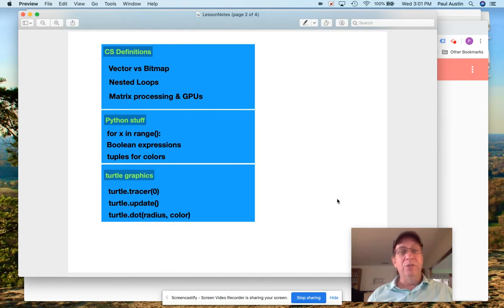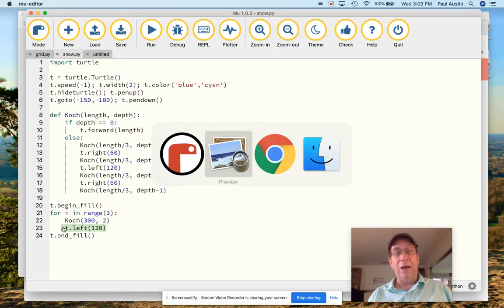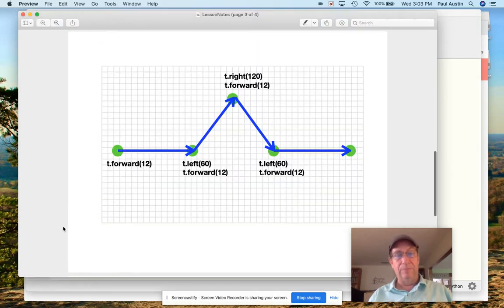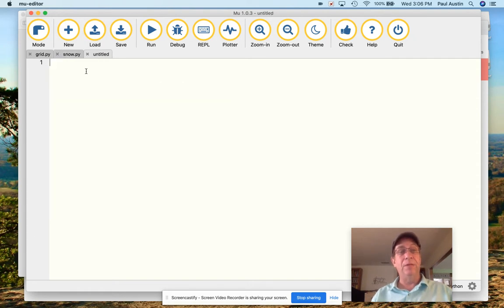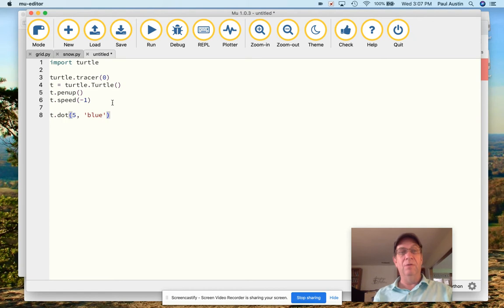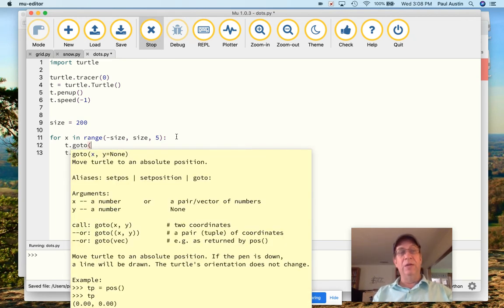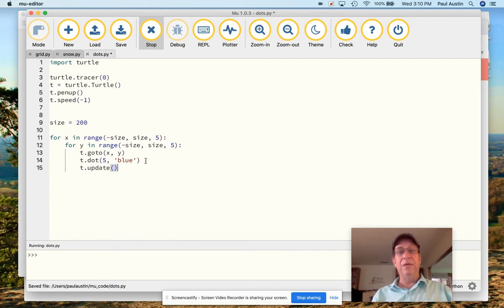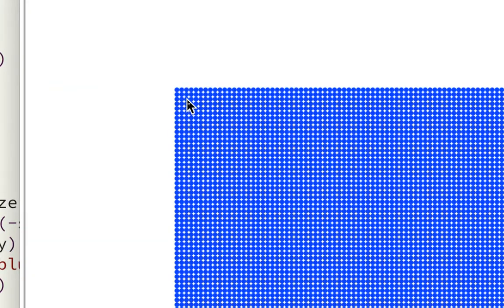CS Foundations - vectors to pixels part 1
Easing from vectors to bitmaps and Pixels in python and turtle graphics.
Switching from using geometry to create images to  more bitmap perspective